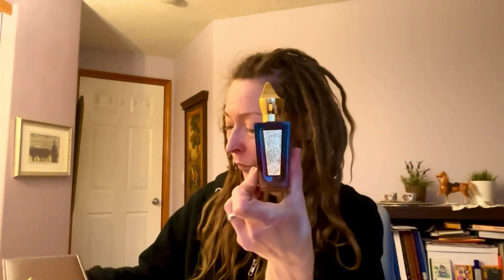Update on Chantilly by Houbigant (1941) | 1980’s Formulation Vintage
Update on Chantilly by Houbigant (1941) | 1980’s Formulation Vintagel

Chantilly by Houbigant (1941) Marcel Billot, perfumer